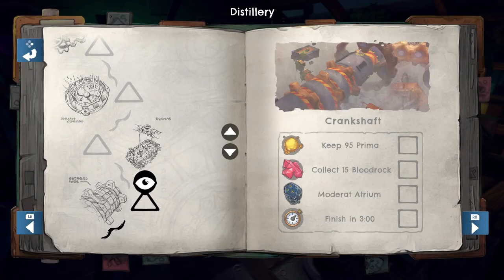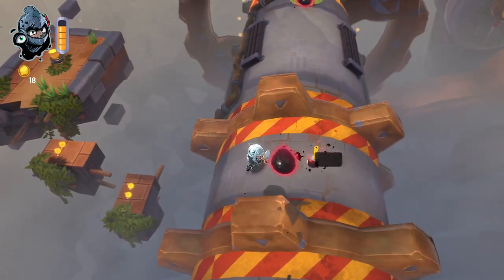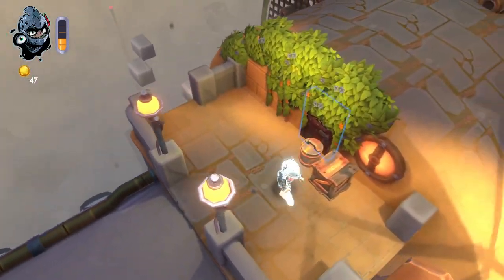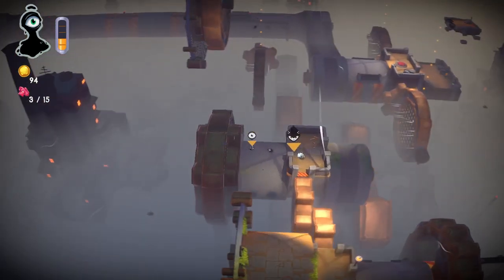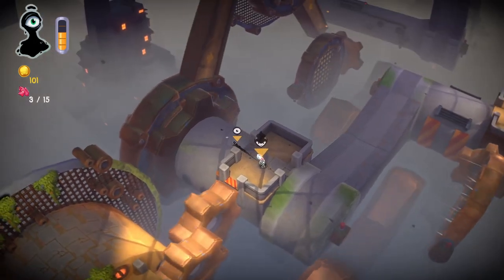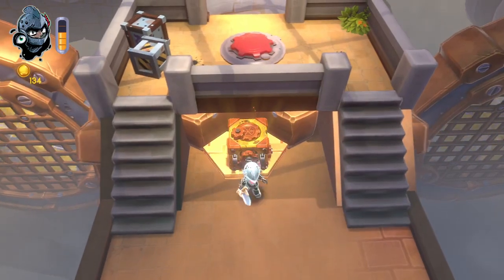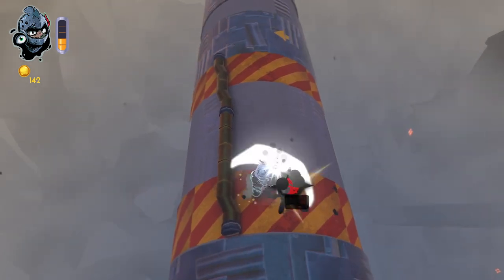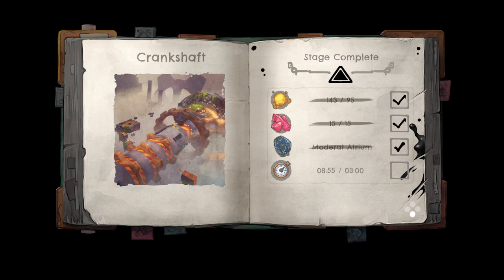Let's Play Dros Episode 15 - Through the Crankshaft into Nethertown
The gang attempts to make a plan to take down the Alchemist

Timestamps:
00:00 Level 6: Crankshaft
10:05 Level 7: Nethertown

Song title: Dream Eater
Artists: Hyleo

Song title: Nightmare Pop
Artists: Hyleo